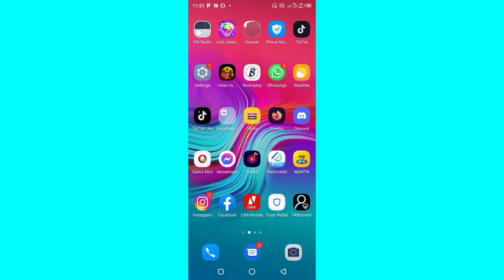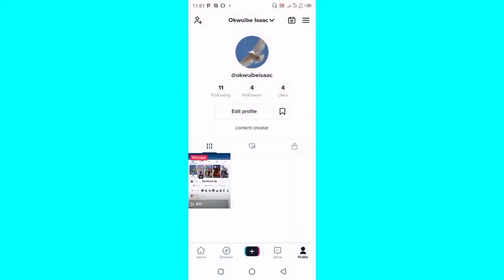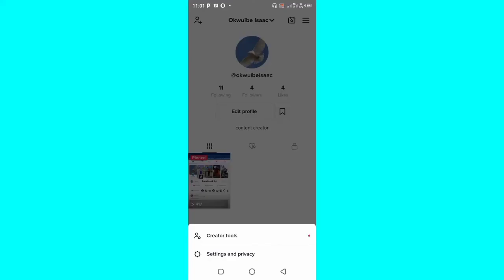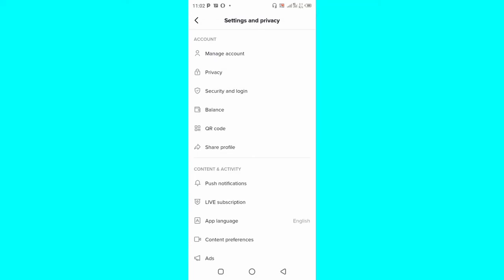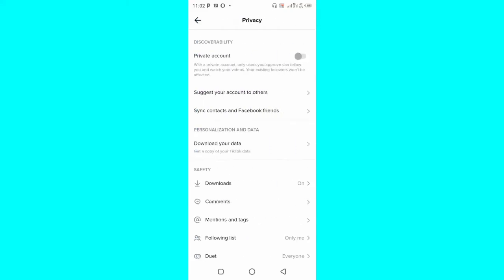How to make tiktok account public to private (2023)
Here's how to make your tiktok account private. making your tiktok account private will make your account not to be visible in tiktok app and users won't be able to interact with your content.

This video is related to :-
► how to make your tiktok account private 2022
► how to make your tiktok account public 2022
► how to make your tiktok account private on computer
► how to make your tiktok account not private
► how to see tiktok private account videos
► how to see tiktok private account videos without following
► if your tiktok is private can you be on the fyp
► who can see private videos on tiktok
► how to make your tiktok account private from public
► how to make your tiktok account off private
► how to make your tiktok account not private anymore
► how to make your pro tiktok account private
► how to make your tiktok account unprivate